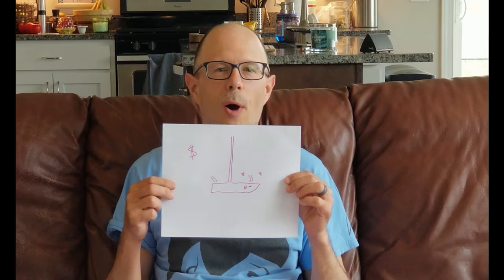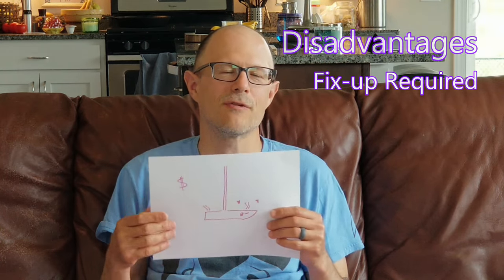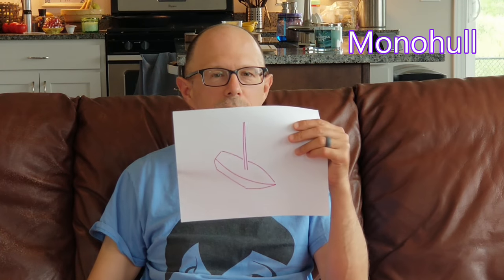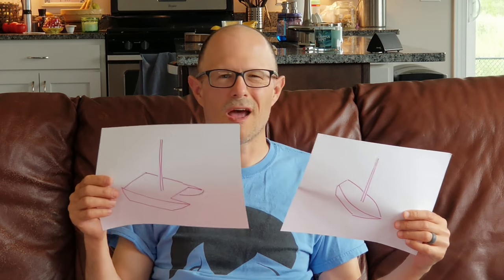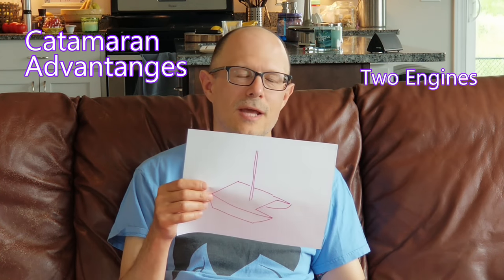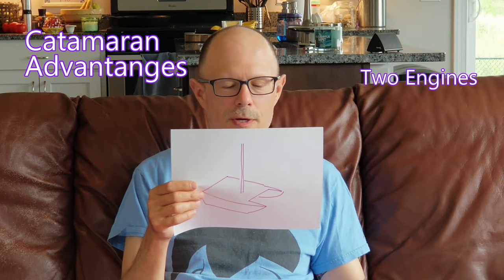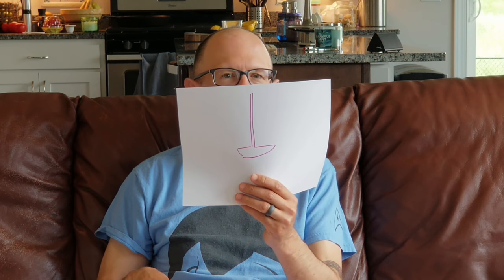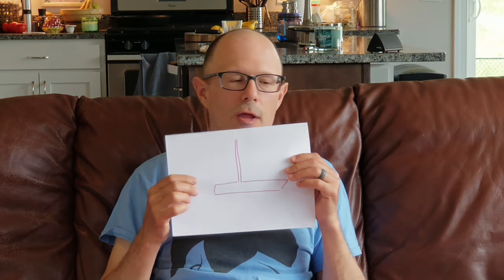Our Journey to Sailing: Live Aboard Boat Considerations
We're still along way off to our live aboard sailboat retirement goals, but that hasn't stopped ups from planning. In this video, I talk about all the live aboard boat considerations, from the difference between monohulls and catamarans, to sail plans and keel designs.